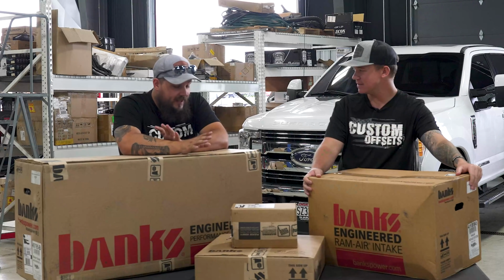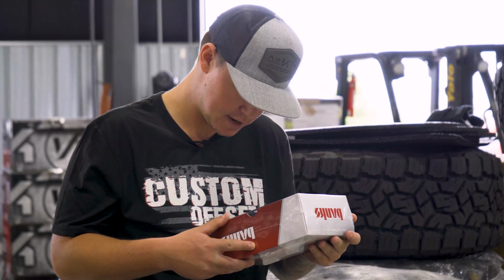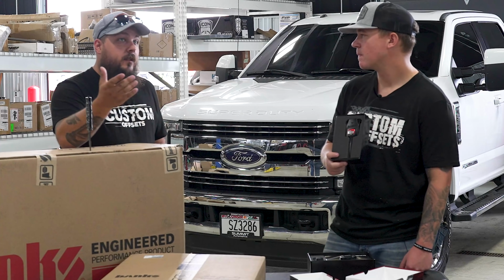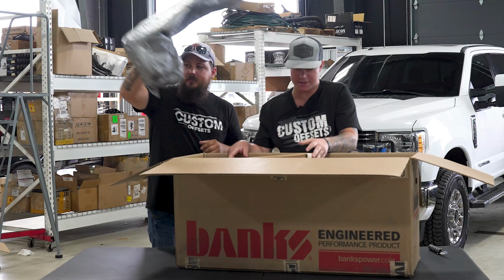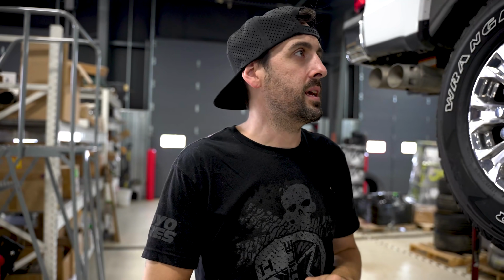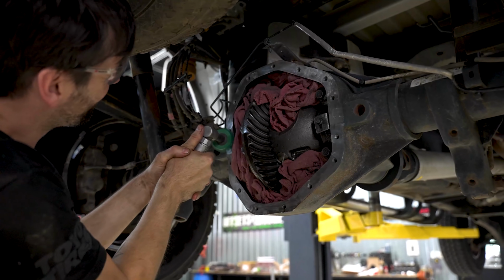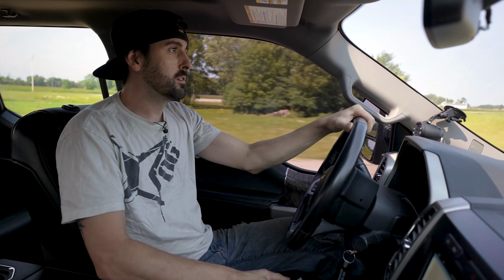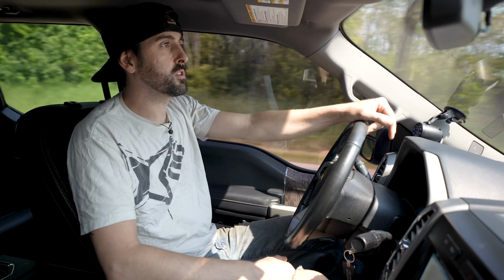The BEST Diesel Performance Parts!?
🔥Shop Performance For YOUR Truck!!

With The EPA cracking down on emissions, there are increasingly fewer ways to get your truck to perform at its highest potential. Many people are forced to do illegal modifications their truck or none at all!
The biggest question we all ask (or avoid asking) is "Is this Legal?". Today Dustin, Lawson, and Banker set off to show you just how to squeeze out a few more HPs while also staying on the right side of the law.
Follow the guys as they Unbox, Install, and Test Drive some of the best Performance Parts from Banks Power.

0:00 Teaser/Intro
1:02 Unboxing Cold Air Intake
2:06 Tuner/Pedal Monster
4:55 Diff Cover
6:19 Exhaust
7:57 INSTALL TIME
10:28 Test Drive
14:30 BURNOUT/Outro!

➕ Add YOUR truck to our Fitment Gallery!